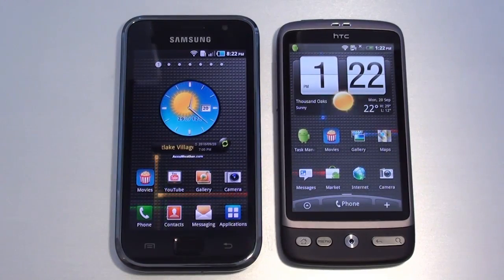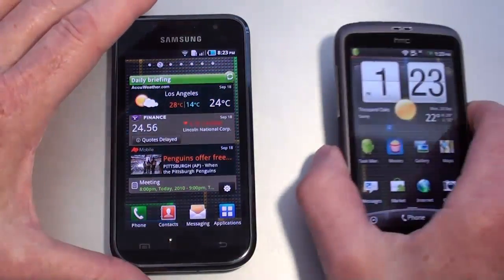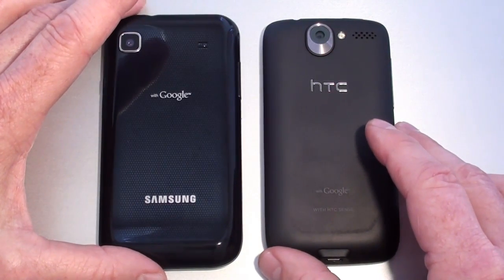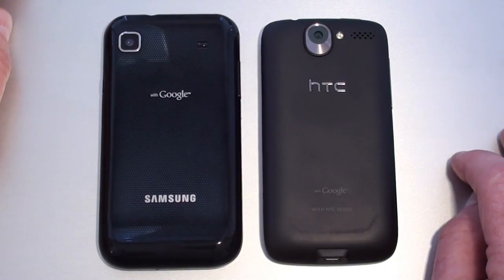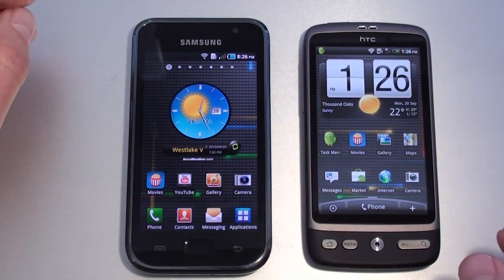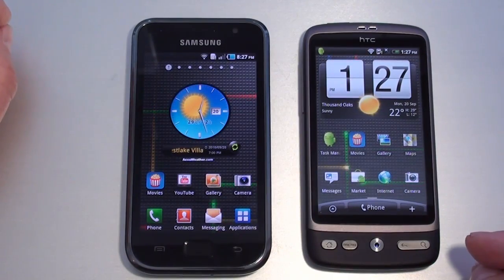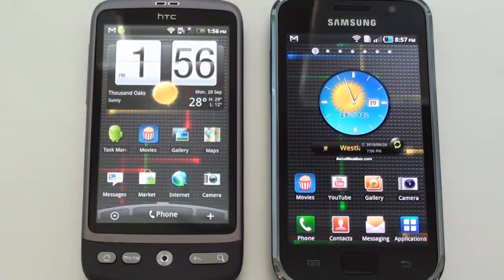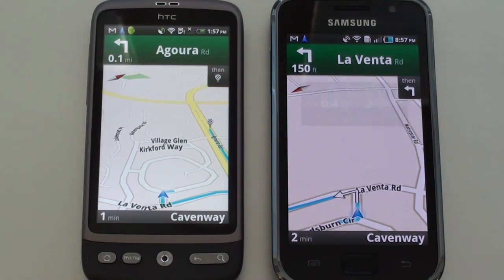Samsung Galaxy S with Froyo Vs HTC Desire with Froyo Part 1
Hands on Face Off between the Samsung Galaxy S and HTC Desire both running Android 2.2 Froyo. Part 1 Specs, YouTube, Navigation and Speed test comparison